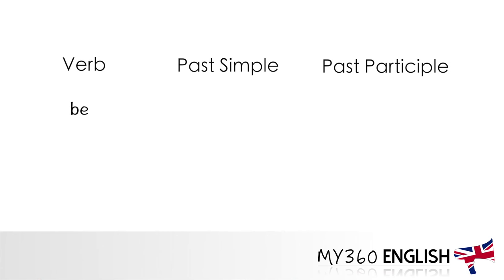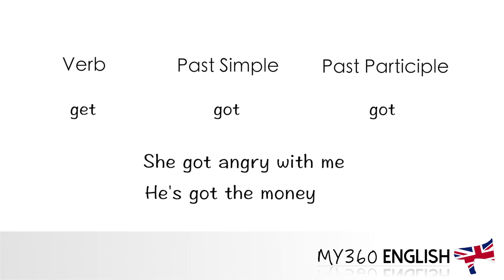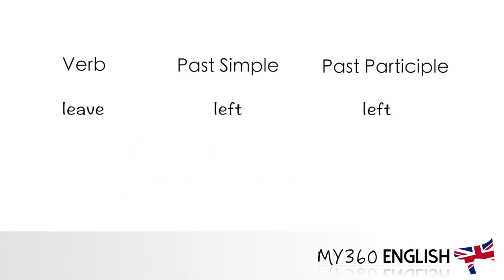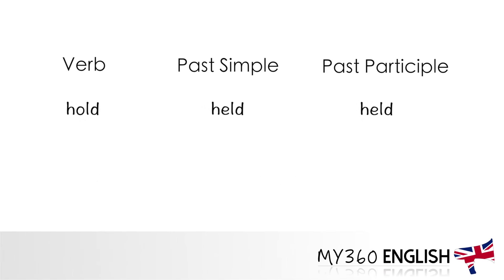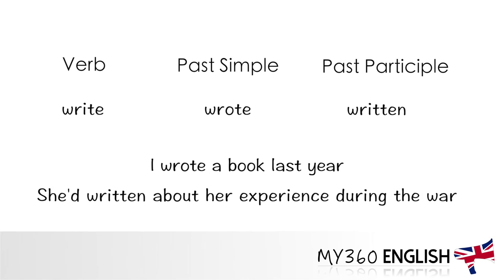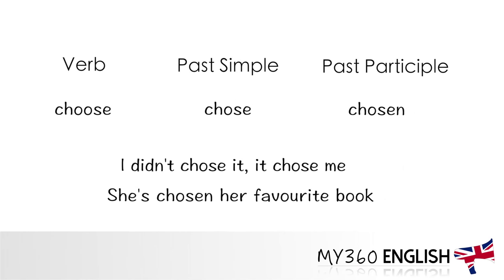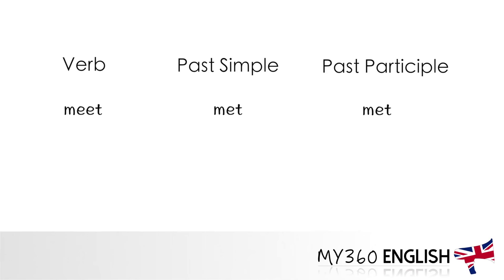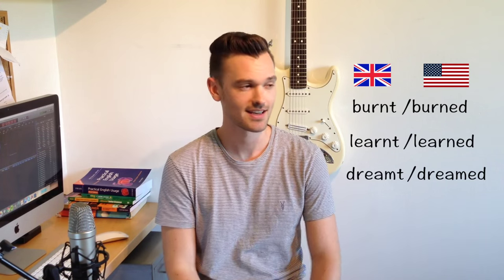40 Irregular Verbs You Need To Know!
In this video we learn the difference between regular and irregular verbs, and learn 40 common irregular verbs with examples.

Hello and welcome back to My360English, you're not going to find a video more exciting than this one anywhere on the internet because today we're talking about irregular verbs, let's do it!
Let's talk about a few things before we get straight into irregular verbs, all main verb types have past tense forms, and these let us talk about things which have happened in the past, and these past tense forms are the past simple, which would take a verb like work and change it into worked, and the past participle which has lots of different uses, but one of the most obvious is its use with the perfect tense, which would be I have worked in this example. Regular verbs have past tense forms which end in -ed, and you'll notice that the past simple and the past participle are exactly the same, so we have I worked and I have worked or I've worked. I stayed or I've stayed, or I cried and I've cried. A lot of commonly used verbs don't have -ed on the end of their past tense forms, and we call these irregular verbs, we can't treat them like irregular verbs, they don't follow any particular patterns we have to treat them and learn them individually, one-by-one. Now irregular verbs might both their past simple and past participle the same, like brought, I brought a pen here today, or I've brought a pen here today, or they might be different like with, to eat, I ate, and I've eaten, or they might not change from the infinitive at all like, to put, I put a chicken in the oven every Sunday afternoon at 3 o'clock, that's the present simple because it's something I do regularly, I put a chicken in the oven two hours ago, is the past simple, and I've put a chicken in the oven, it's all the same, put put put! And this is exactly why we call them irregular verbs because they don't follow the rules. So I've made a list of 40 irregular verbs that I think you should know, the important ones to get you started. First of all we'll have the verb, like to eat, then we'll have the past simple, ate, and then the past participle, eaten, then I've given you two examples, for example, I ate all the birthday cake, I've eaten too much (I have eaten too much). So try to focus on these examples, rather than just learning from the list, try and absorb their meaning and justget to grips with how they sound until it just seems unnatural to say I EATED an apple, because that's not correct it's I ate an apple, alright let's get going!
Let's start with the verb to be, this is the only irregular verb which is super irregular and has two different versions of the past simple, if we want to use I, he, she or it, we use was, or if we want to use you, we and they we use were, so we have I was excited, he was excited,  she was excited, it was excited, you were excited, we were excited or they were excited, and the past participle is been, he's been good.

Ok with the verb to go its past simple is went, I went to Paris a few years ago, however we have two different options for the past participle, one being gone and the other being been. Gone indicates a movement away from a place, and been indicates a movement towards and then away from a place. For example, she's gone away, means that she is no longer there, she's gone away from a particular place, while she's been to America means that she has spent time in America, but isn't there anymore, she's been to America but she's then moved away, she's somewhere else.
Put is one of those funny ones that doesn't change.
One last thing I wanted to mention before I let you continue living your lives.

You might see words like burnt learnt and dreamt, as well as burned learned and dreamed, some verbs have alternative pst tense forms, and it's just that, the one with the T on the end, for example, burnt, is more common in British English and the on e with -ed on the end is more common in American English, so an American might say, I burned my finger, I burned my finger, but a British person might say, I burnt my finger, with a T on the end, so that's why in case you were wondering, you can't do this with every verb, there are just a few that do this. If you've enjoyed this lesson, give me a like, leave a little comment if you want to and make sure you subscribe, and you can also head over to the Facebook page if you want to keep up to date with everything that's going on, thanks for watching, see you next time, cheers!